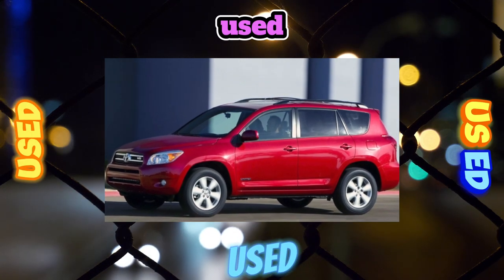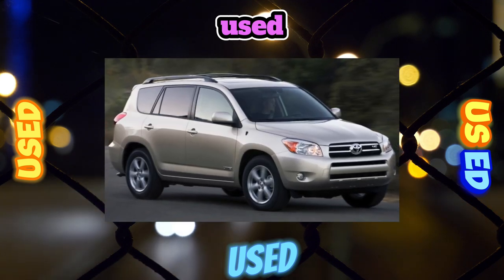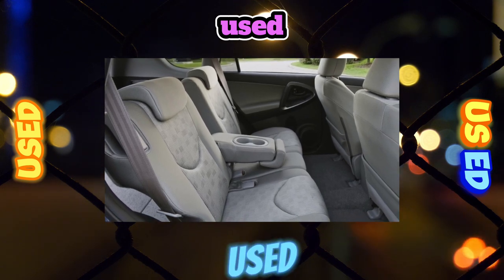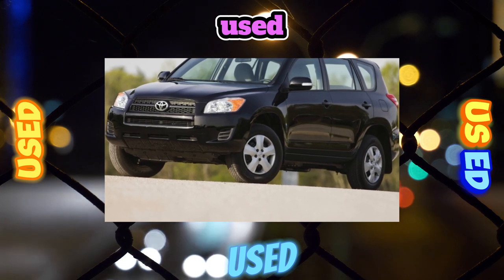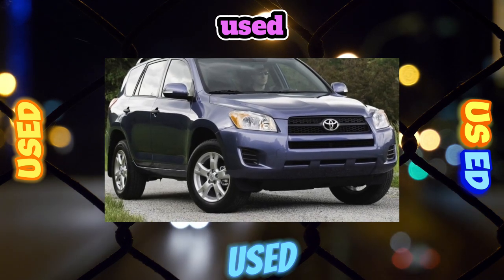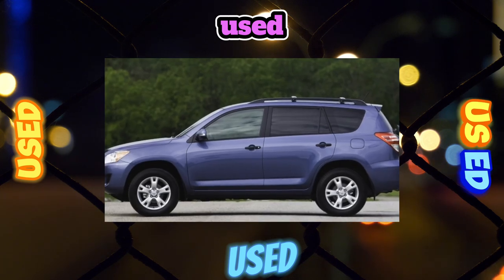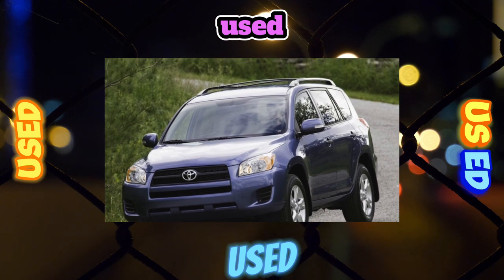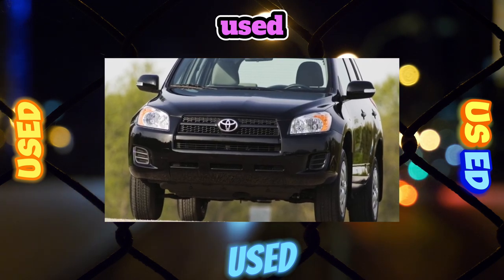Everything You Need to Know About the Toyota RAV4 СA30 - Fault Guide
The most common problems with a used Toyota RAV4 СA30 restyling?